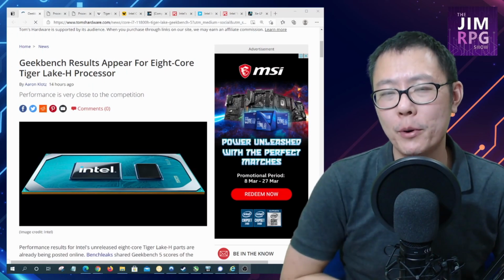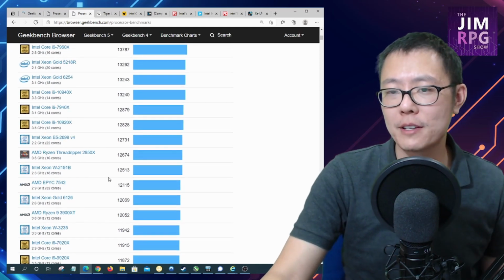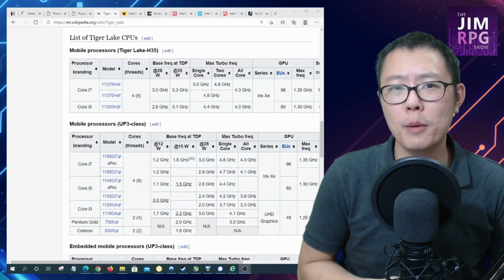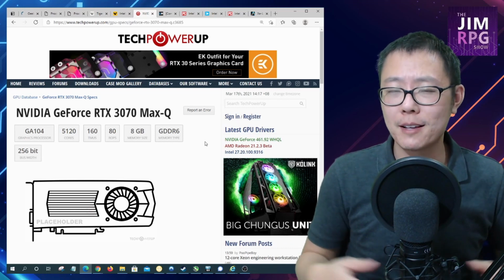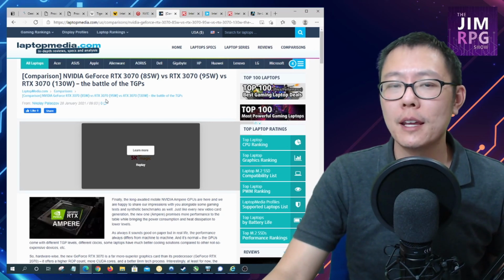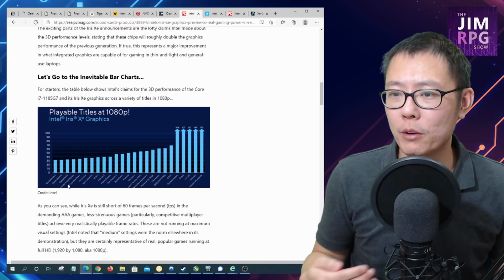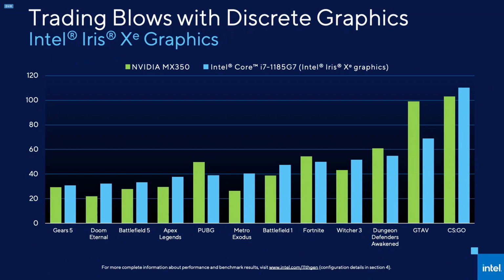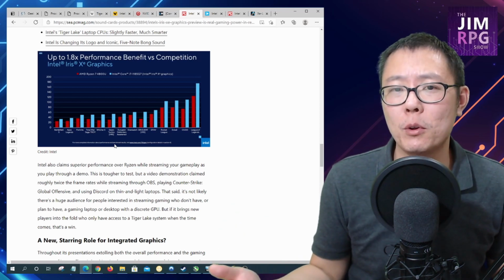New 8 CORE Tiger Lake i7-11800H Benchmark Leak! Plus Nvidia RTX 30 on Laptops and Intel Iris Xe Perf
There's been a Geekbench Result leak of the performance Intel Core i7-11800H 8 core Tiger Lake CPU for laptops. Plus is it time to think about getting a laptop instead of a desktop GPU? I talk about some things to be aware when shopping for a laptop and the different Nvidia Ampere GPUs inside. Plus if you don't want to get a GPU at all, I discuss the expected Intel Iris Xe Performance inside current Tiger Lake laptops which should be in the new laptops.

Also I think I filmed it at 720p and didn't realise until I finished editing the video. I've fixed it so it should be right for future videos.

Chapters
0:00 Intro
1:00 i7-11800H Benchmark Result
4:12 RTX 30 on Laptops, beware different variants
6:54 Intel Iris Xe Graphics Performance

Sources -
Tom's Hardware Geekbench Result for i7-11800H

RTX 3070 Laptop comparisons between 85W, 95W and 130W